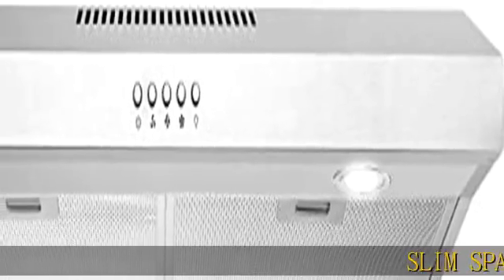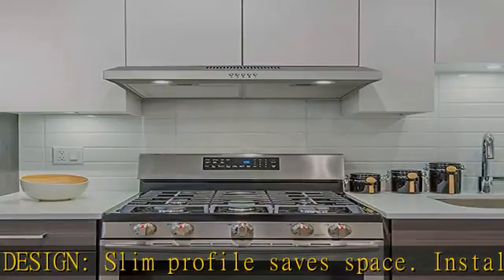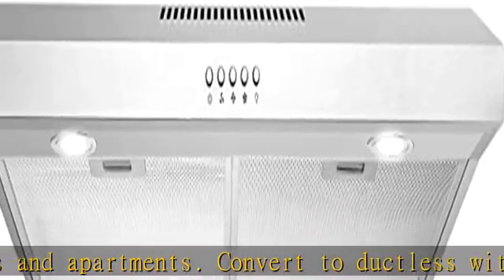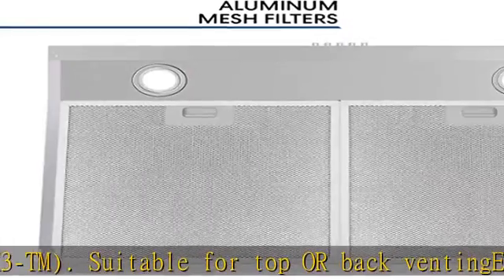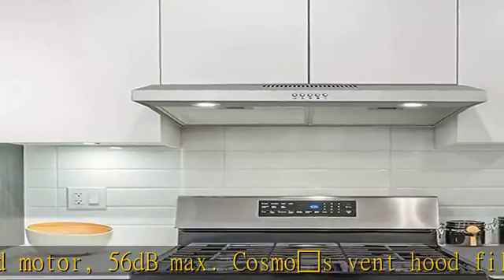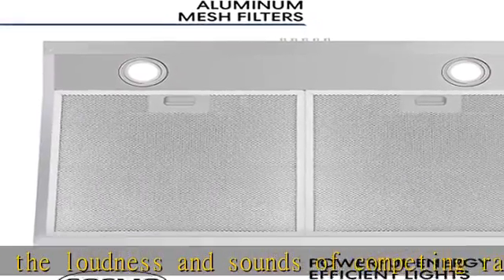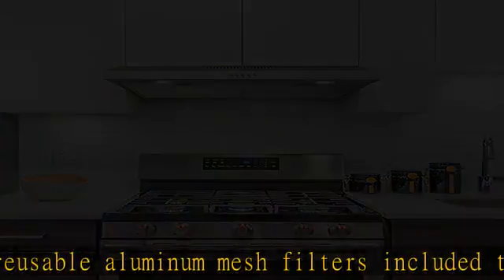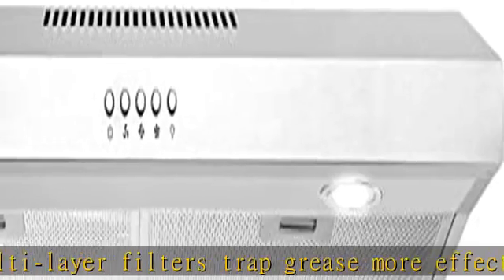Cosmo 5U30 30 in. Under Cabinet Range Hood with Ducted / Ductless Convertible Slim Kitchen Over Sto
Cosmo 5U30 30 in. Under Cabinet Range Hood with Ducted / Ductless Convertible Slim Kitchen Over Stove Vent, 3 Speed Exhaust Fan, Reusable Filter, LED Lights in Stainless Steel

SLIM SPACE-SAVING DESIGN: Slim profile saves space. Installation under cabinetry makes it great for condos and apartments. Convert to ductless with optional Carbon Filter Kit (Part # CFK3-TM). Suitable for top OR back venting
EFFICIENT YET QUIET: 3-speed motor, 56dB max. Cosmo’s vent hood filters your kitchen without the loudness and sounds of competing range hoods
SUPERIOR FILTRATION: Durable reusable aluminum mesh filters included to trap grease and oil. Multi-layer filters trap grease more effectively. 2 exhaust ports are available to fit a variety of different homes and configurations
Built with cutting edge technology and with the utmost of care, Cosmo brings you beautiful premium range hoods at an affordable price. Expect cooking and cleaning experiences that make life easier, brighten up your kitchen, and protect your health.
5-YEAR LIMITED PARTS: Our customer support team is based proudly in the USA. Product Dimensions: 29.5" (W) x 18.8" (D) x 5.3" (H). Electrical Requirements: 120V / 60Hz, 3-Prong Plug (INCLUDED). Duct Size: 4 3/4" Round
› See more product details